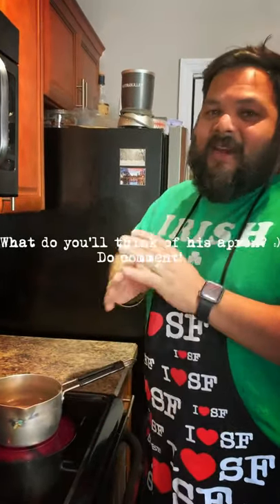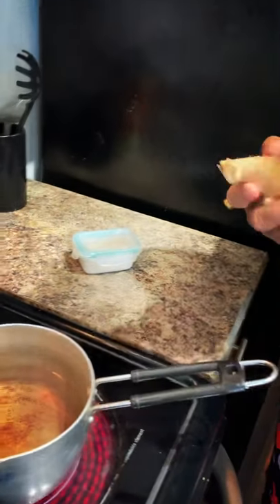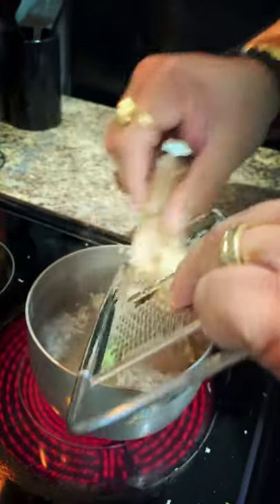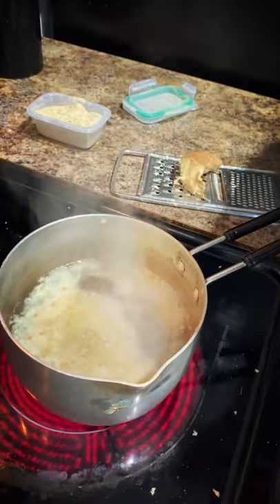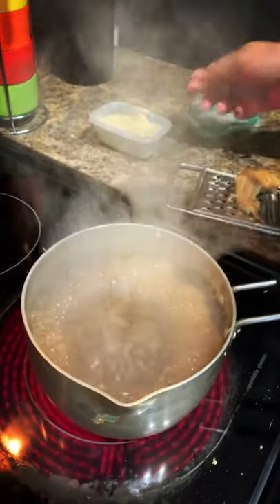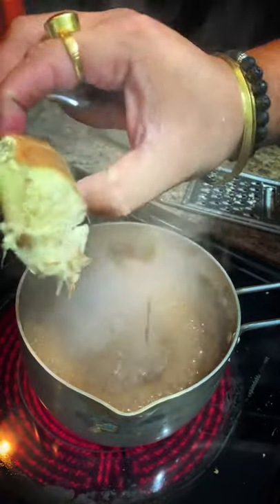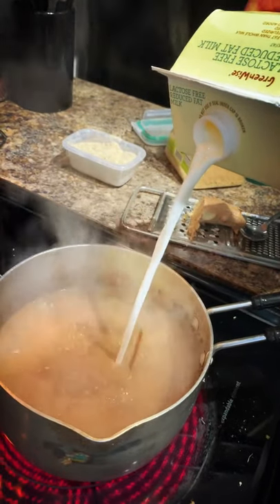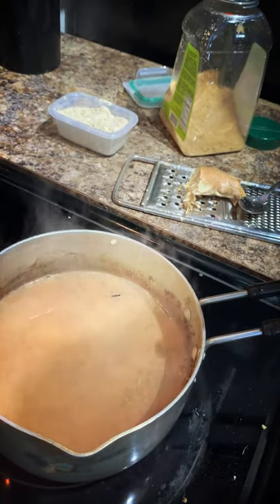Masala Tea/ Chai making/ Cutting Chai